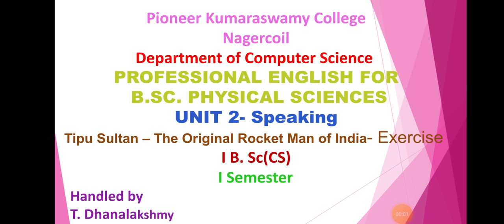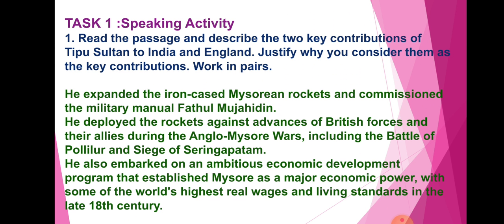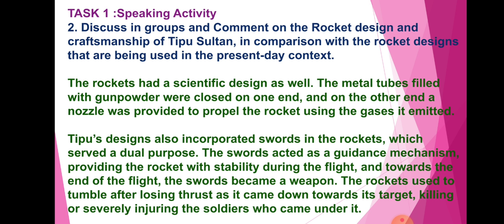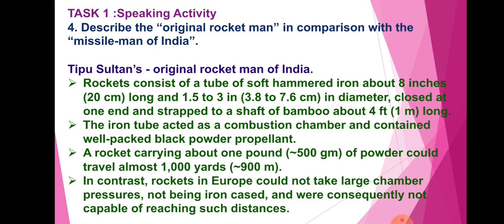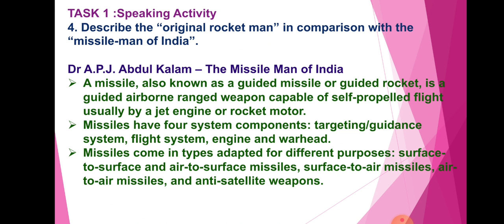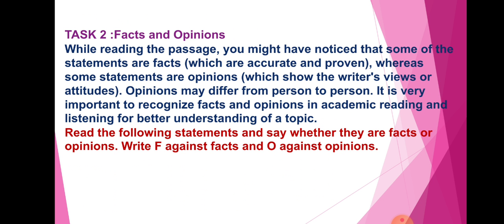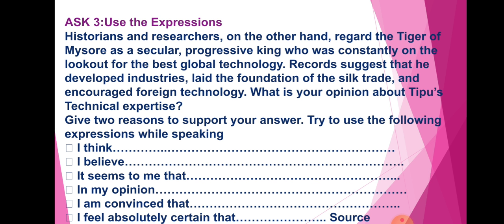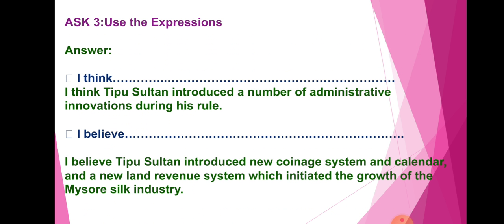Tipu Sultan - The Original Rocket Man of India - Exercise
Unit 1, Professional English  for B. Sc Physical, Science, The  Original  Rocket Man of India